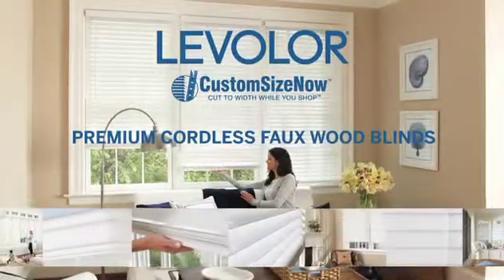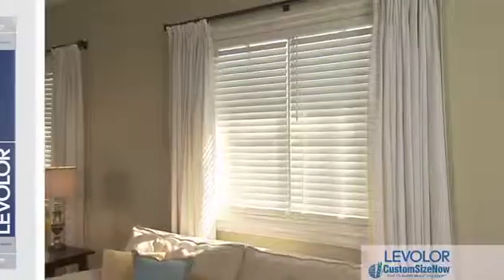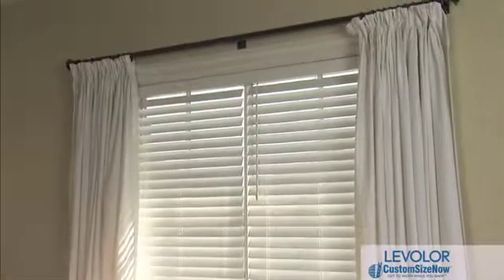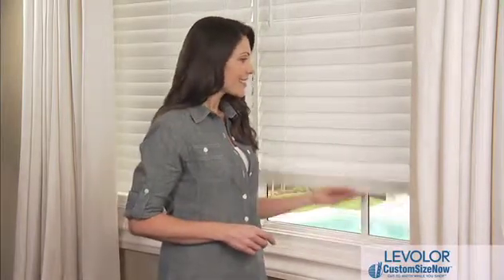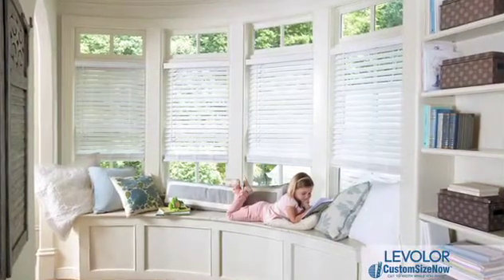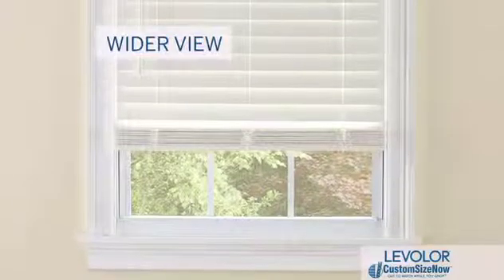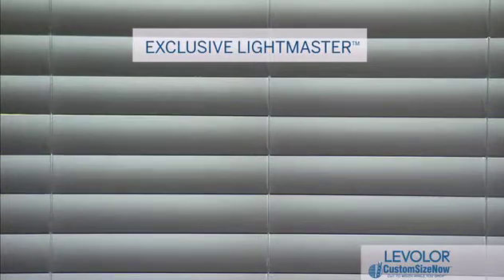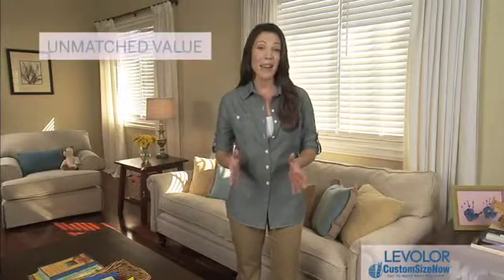Premium Cordless Product Knowledge